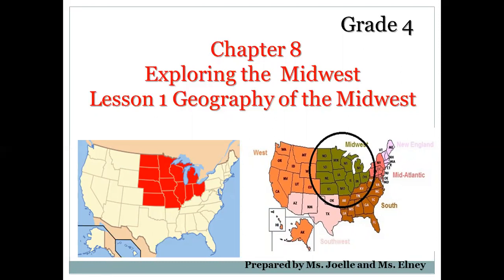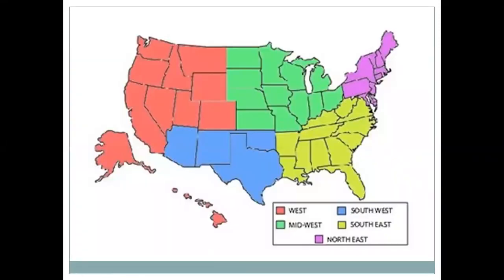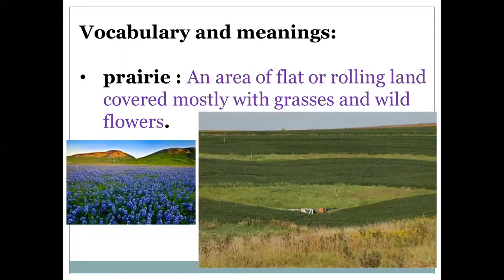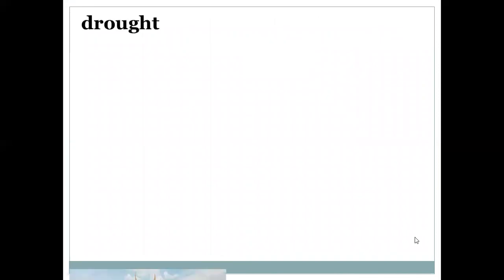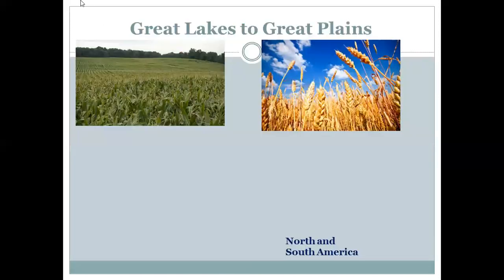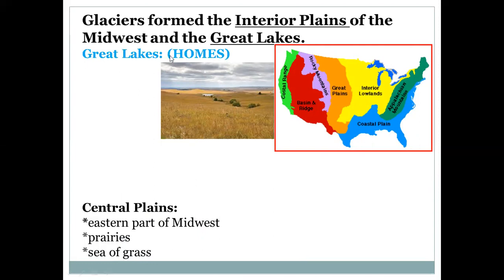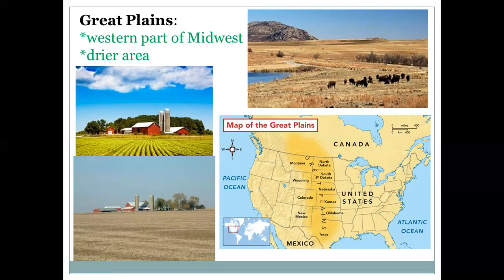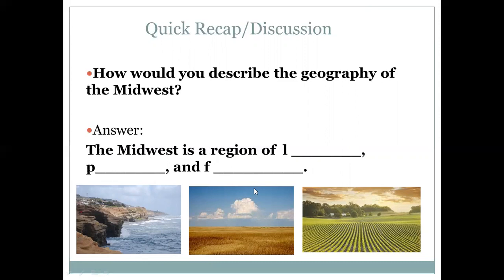Grade 4 SST Chapter 8 Lesson 1